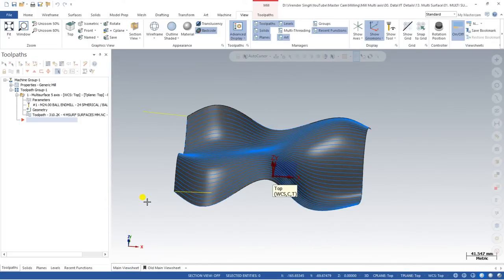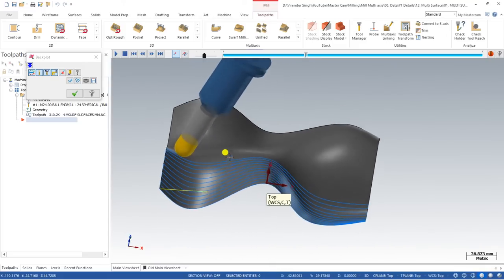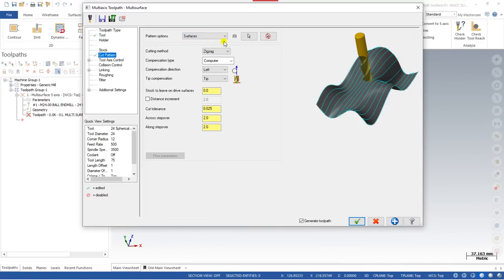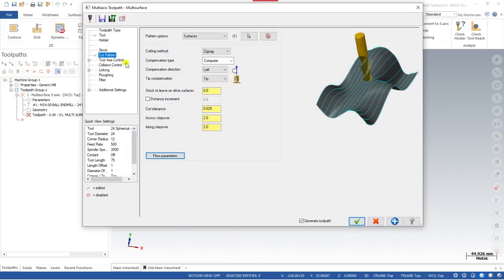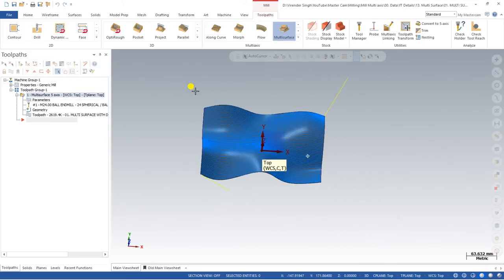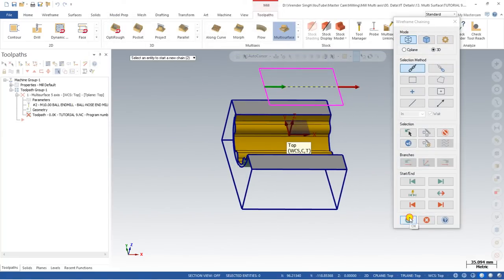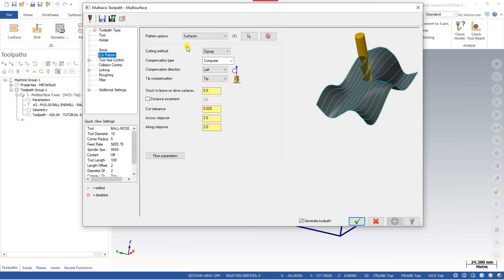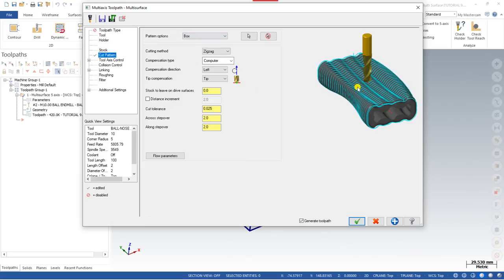Multi surfaces - Part 01 - Mastercam Multiaxis Programming